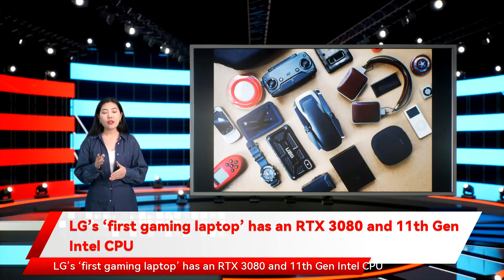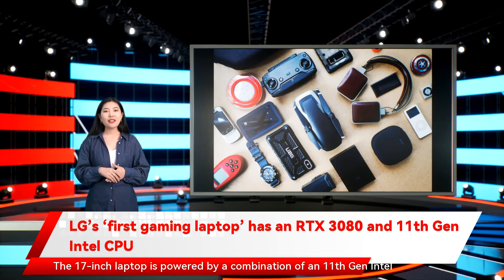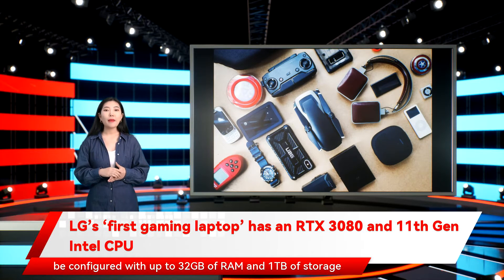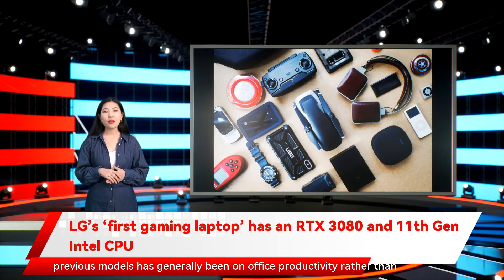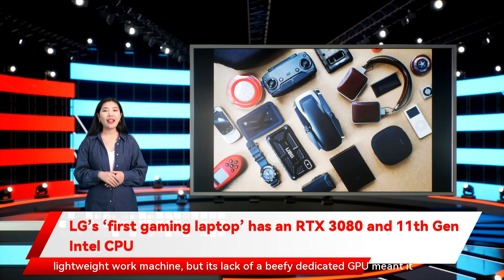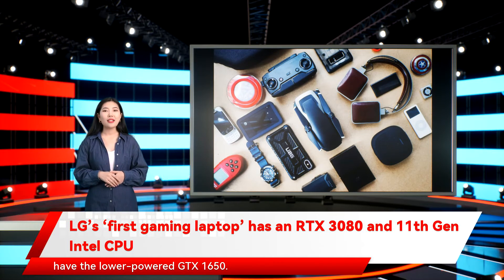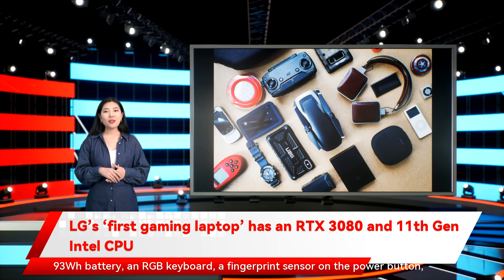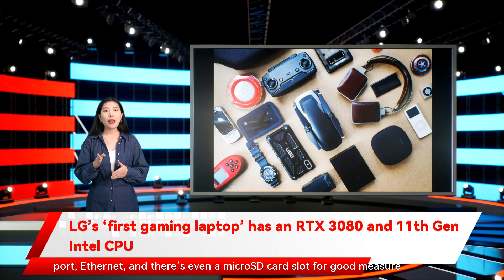LG’s ‘first gaming laptop’ has an RTX 3080 and 11th Gen Intel CPU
LG’s ‘first gaming laptop’ has an RTX 3080 and 11th Gen Intel CPU LG has announced what it’s calling its “first gaming laptop,” the UltraGear 17G90Q. The 17-inch laptop is powered by a combination of an 11th Gen Intel Tiger Lake H CPU and an Nvidia GeForce RTX 3080 Max-Q graphics card, and can be configured with up to 32GB of RAM and 1TB of storage The company is no stranger to making laptops, but the focus of its previous models has generally been on office productivity rather than offering a top-of-the-line gaming experience. The LG Gram 17 we reviewed earlier this year, for example, was a great lightweight work machine, but its lack of a beefy dedicated GPU meant it definitely wasn’t a gaming machine. LG lists two laptops on its site equipped with Nvidia GPUs, but both have the lower-powered GTX 1650. Other specs include a 1080p IPS display with a 300Hz refresh rate, a 93Wh battery, an RGB keyboard, a fingerprint sensor on the power button, and a 1080p webcam. There are two USB-C ports , two USB-A ports, a headphone jack, HDMI port, Ethernet, and there’s even a microSD card slot for good measure.